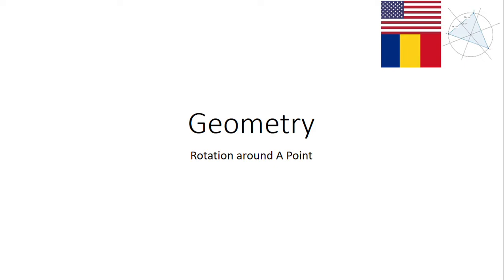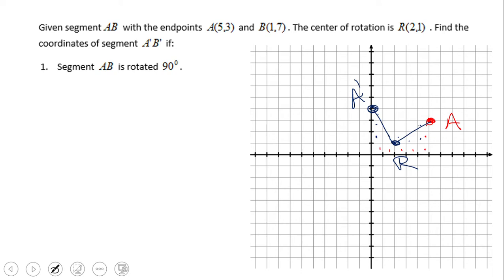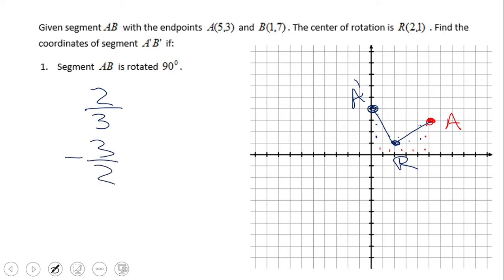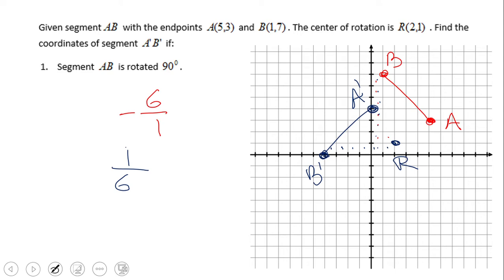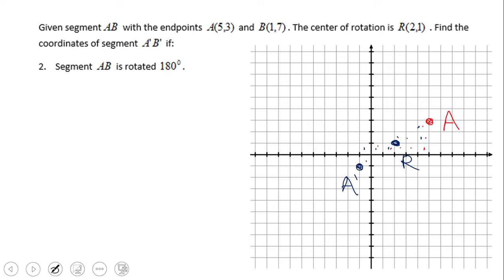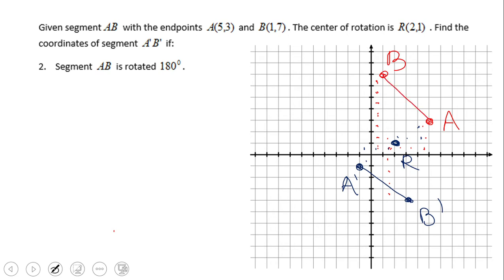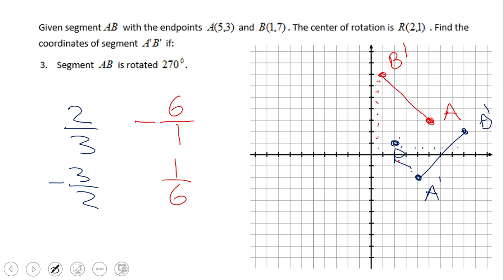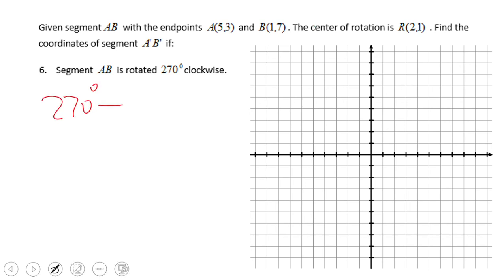Rotation around A Point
This clip covers Rotating around a Point (not the origin).